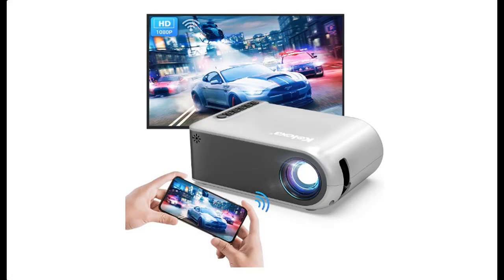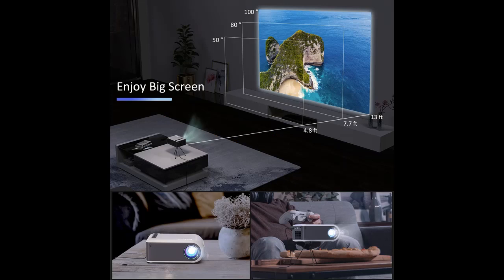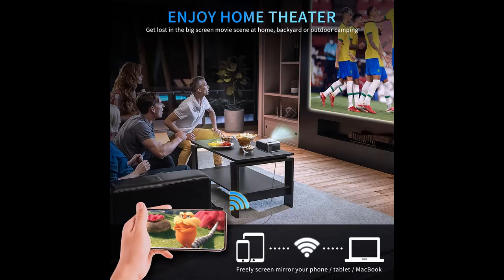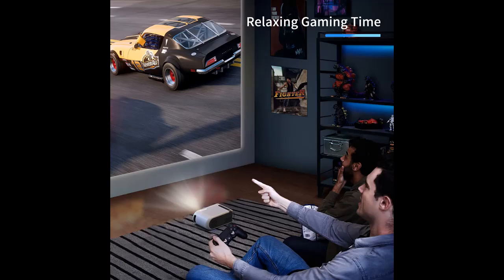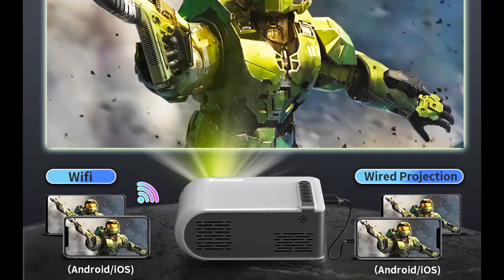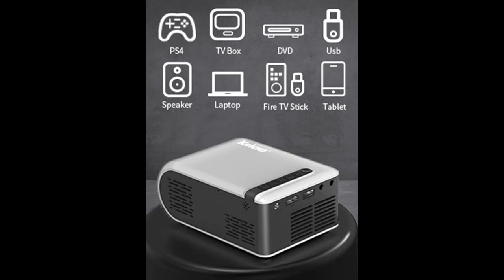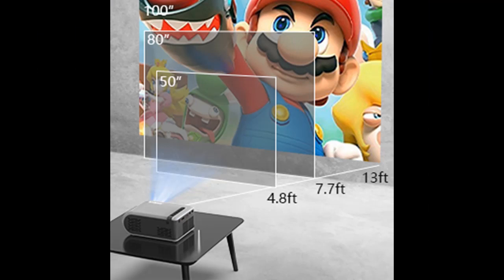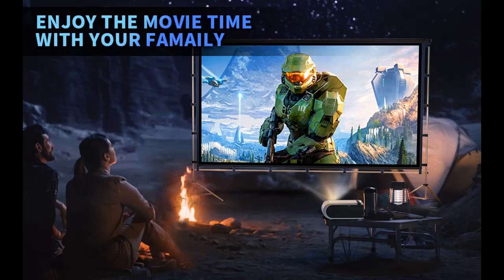Kolexa Portable WiFi Projector 1080P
Kolexa Portable WiFi Projector 1080P, Mini Projector for iPhone, Home Theater Movie Projector Compatible with iOS, Android Systems, Laptop, DVD, TV Stick, HDMI, USB